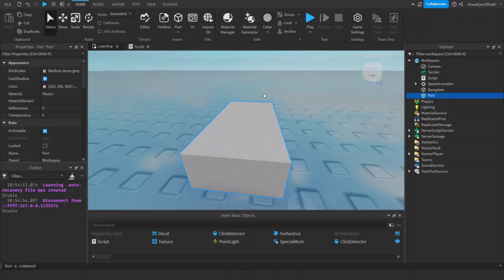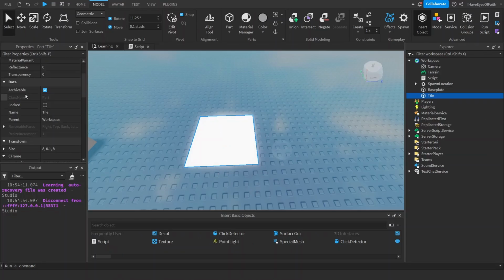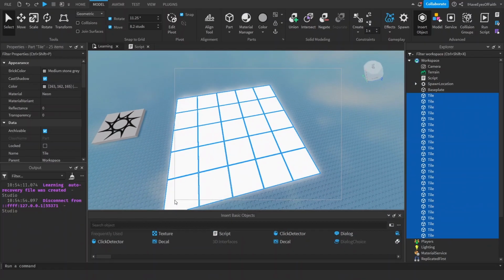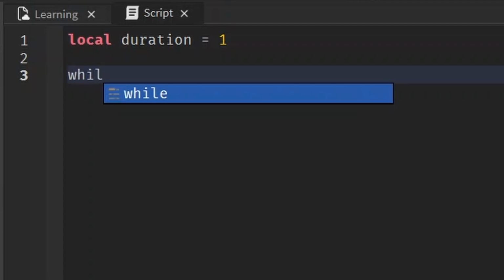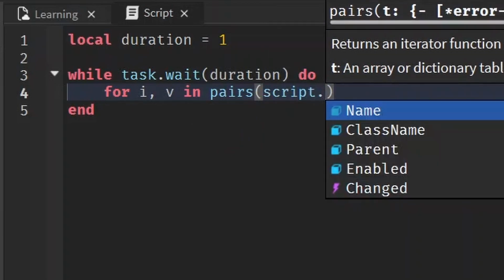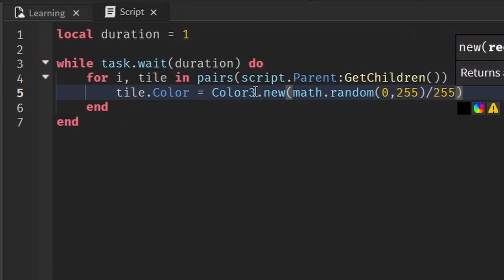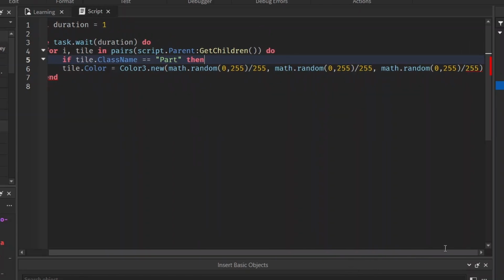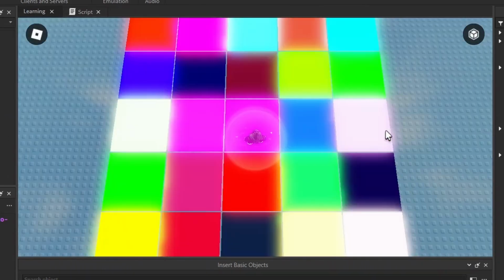How To Make A Basic Dance Floor In Roblox Studio From Scratch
0:00 Intro
0:12 Dance Floor
2:27 Conclusion
2:56 Bloopers
3:05 Outro